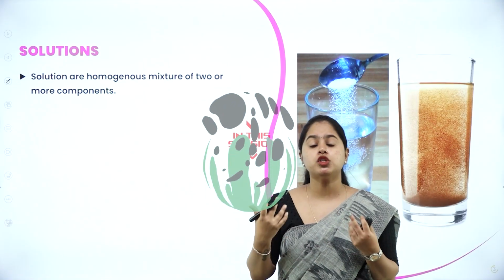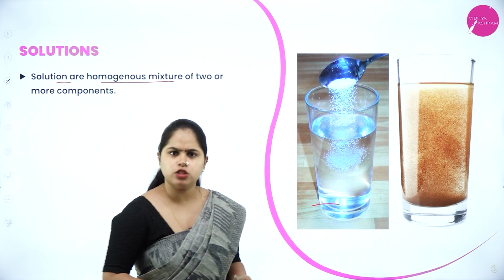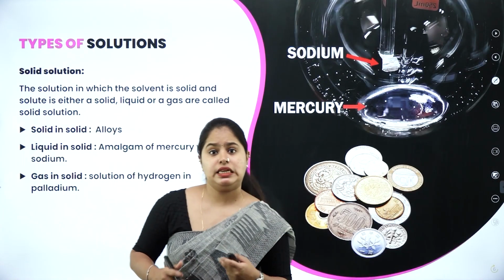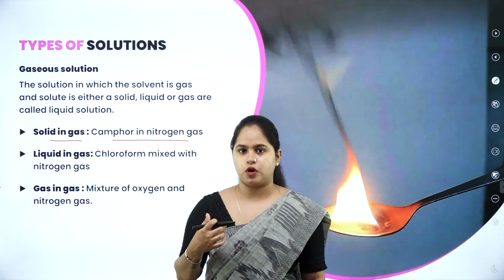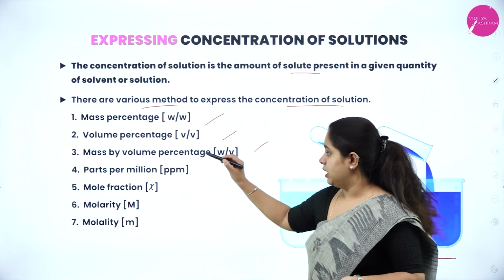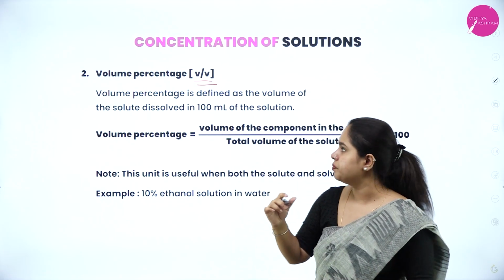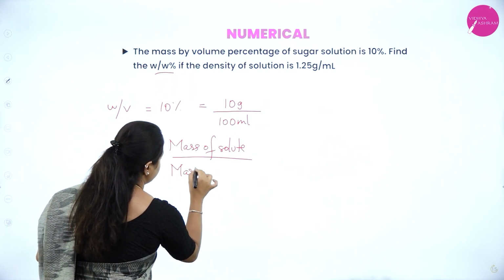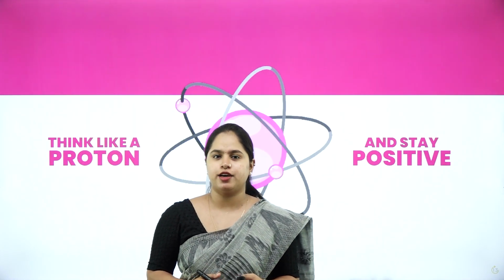DAY 01 | CHEMISTRY | CLASS XII | SOLUTIONS | L1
Class : CBSE XII
Stream : SCIENCE AND COMMERCE
Subject : CHEMISTRY
Chapter Name : SOLUTIONS
LECTURE : 1